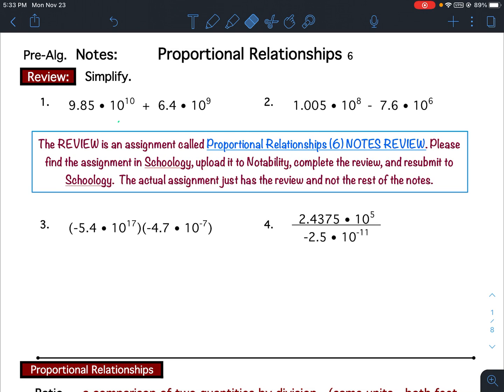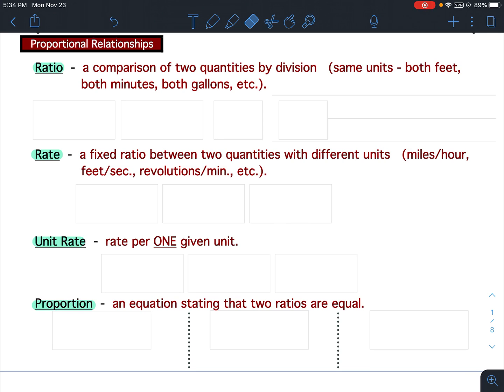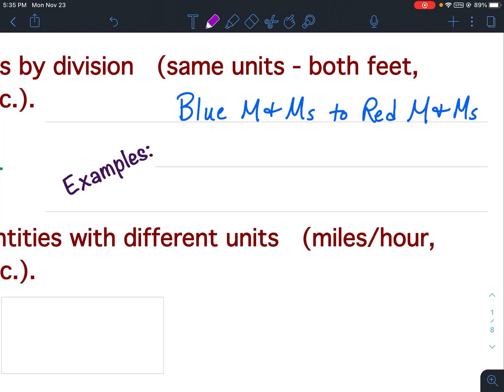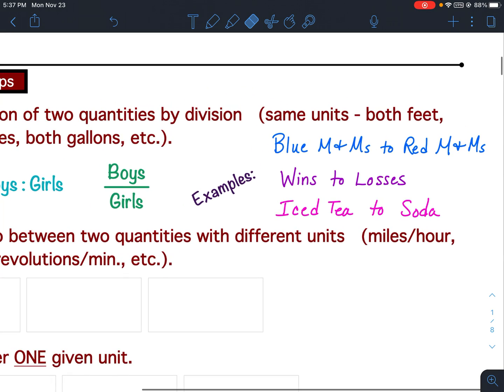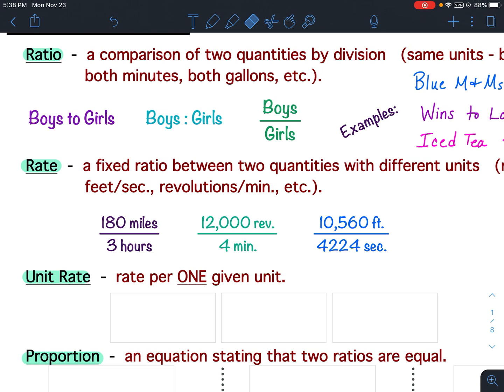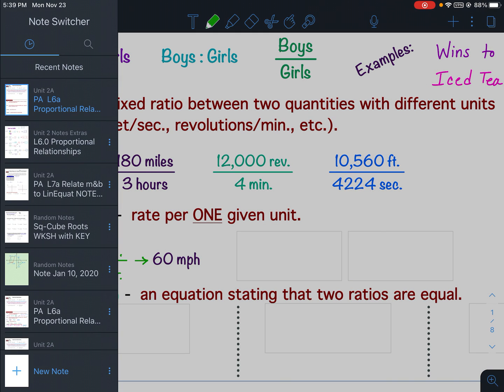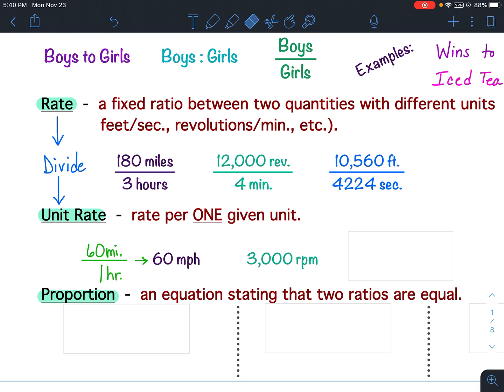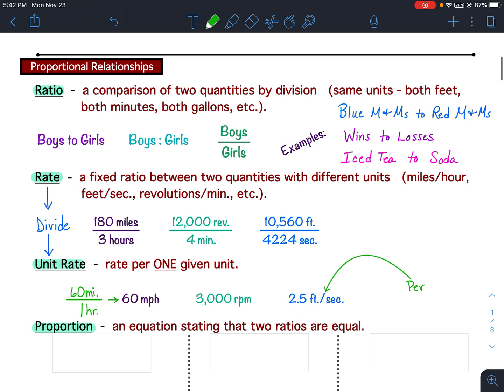Prop. Relat. (6) Notes: Definitions